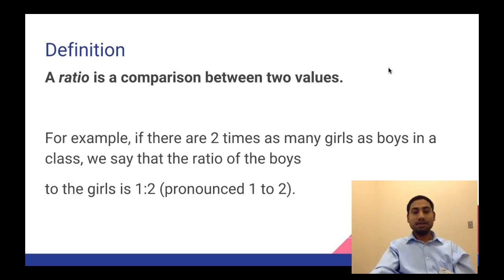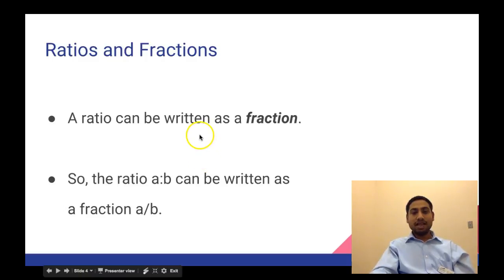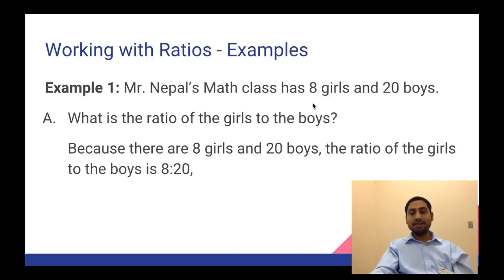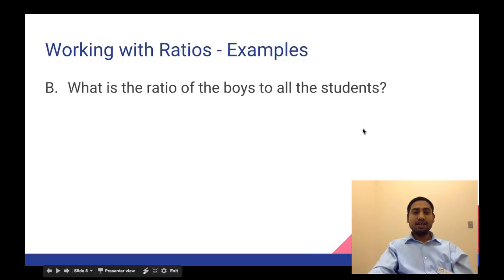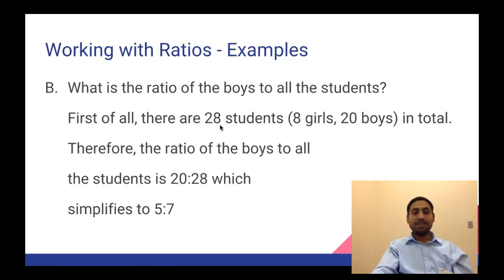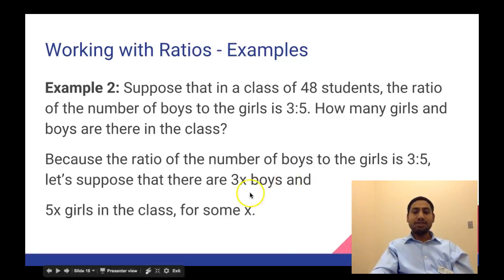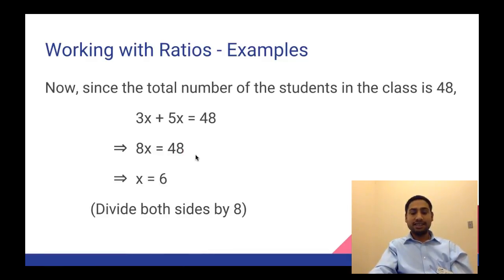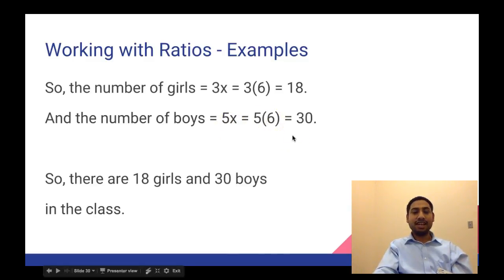What are Ratios?